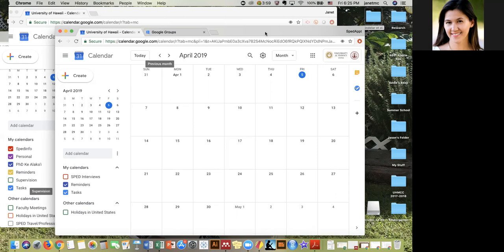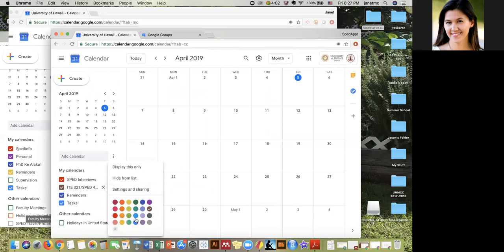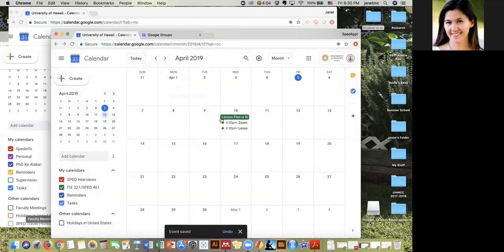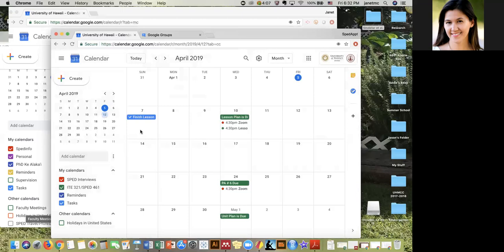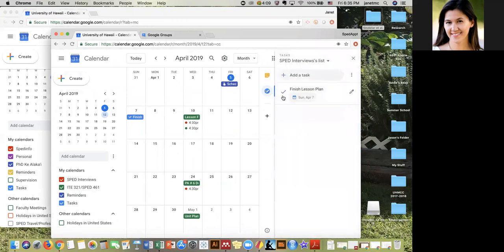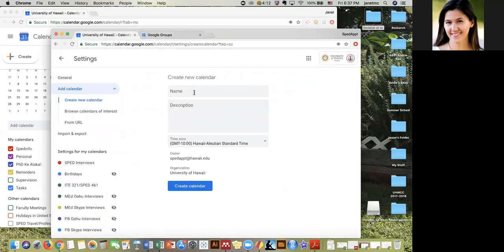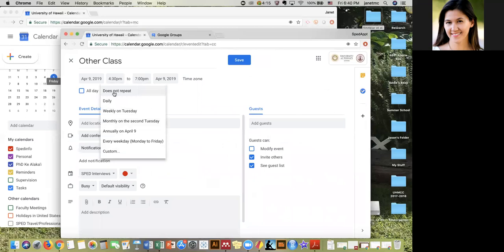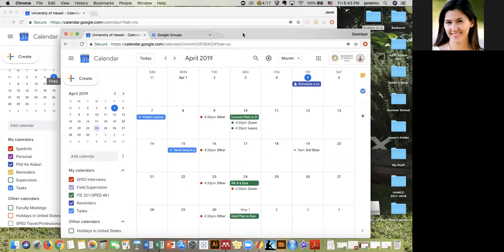How to set up Google Calendar